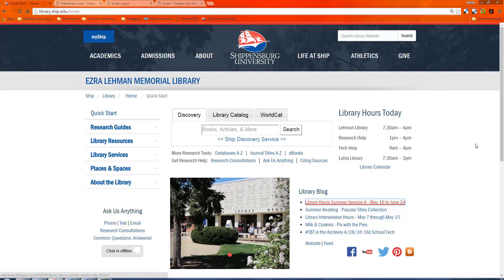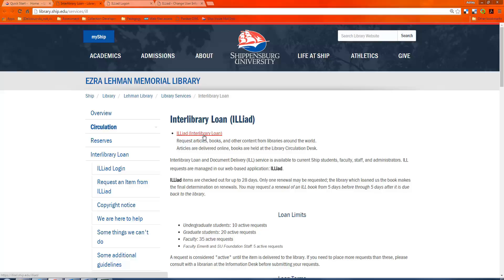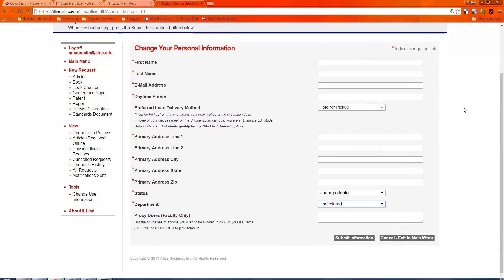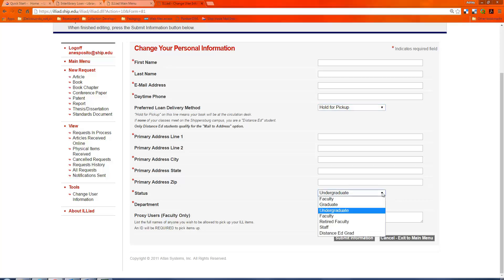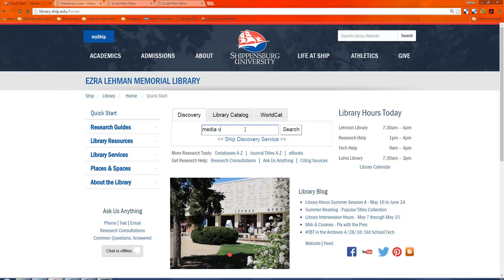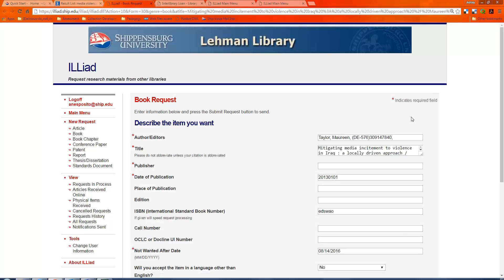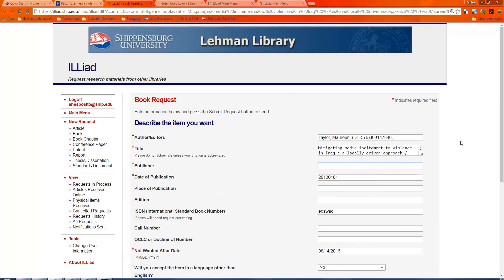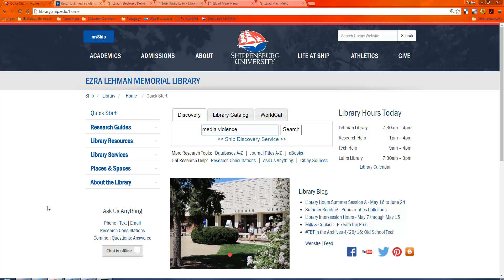Setting Up and Using ILLIAD created 61516